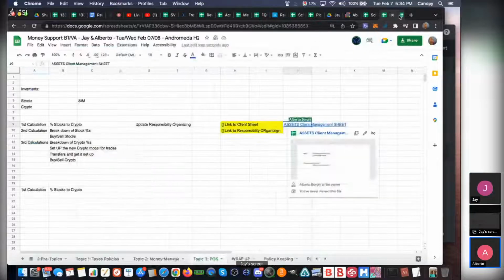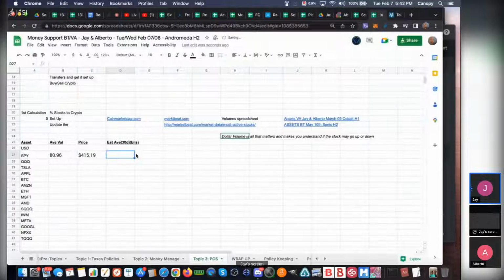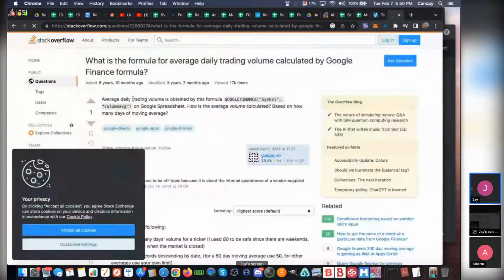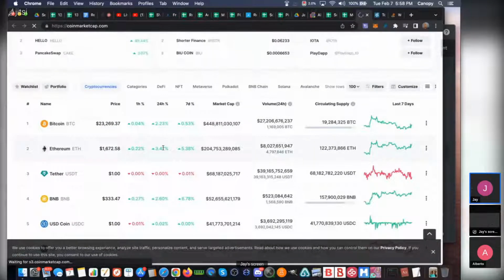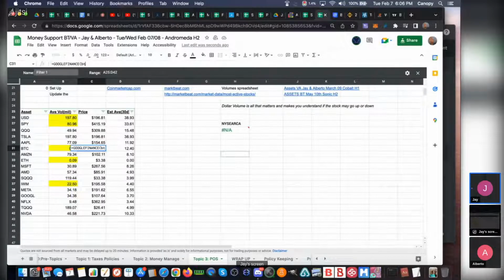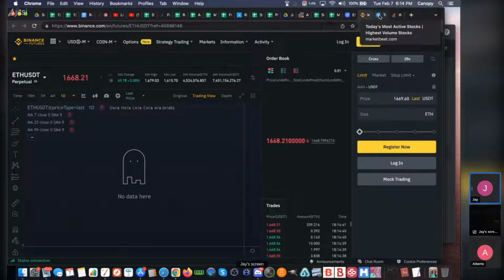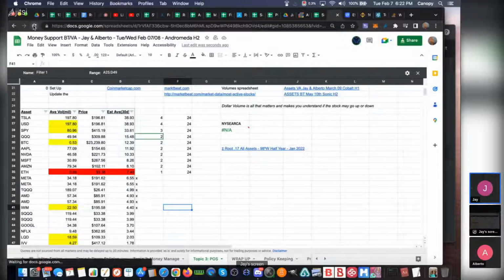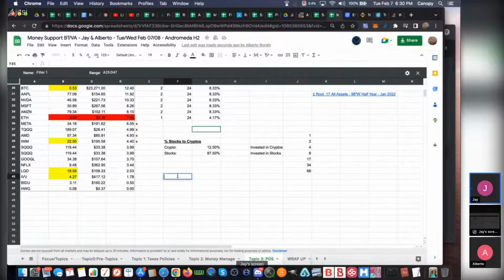BT Alberto & Jay - Money Session - Jay's CommUnity Work Live Stream